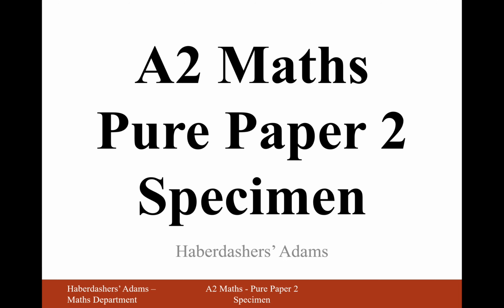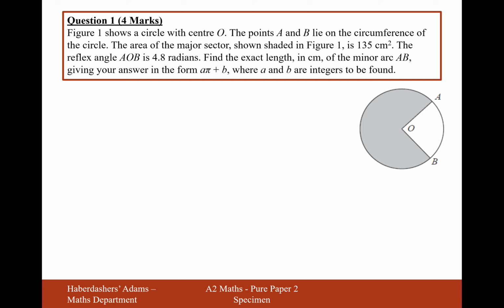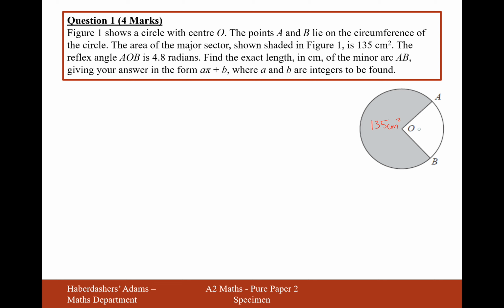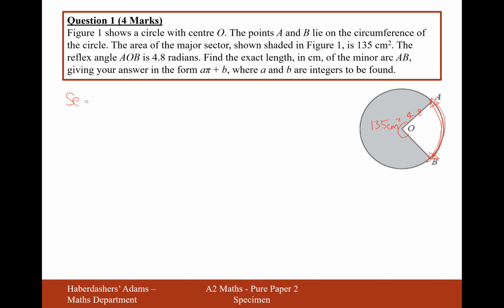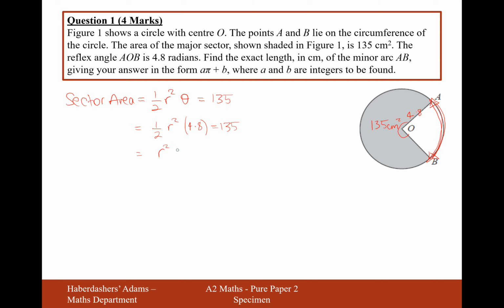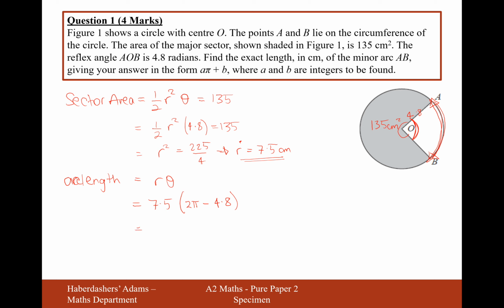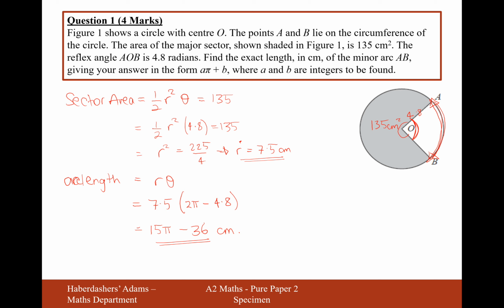A2 Maths - Pure - Specimen Paper 2 - Q1